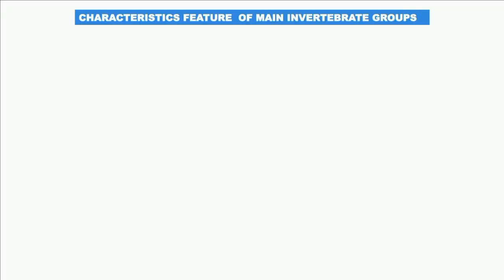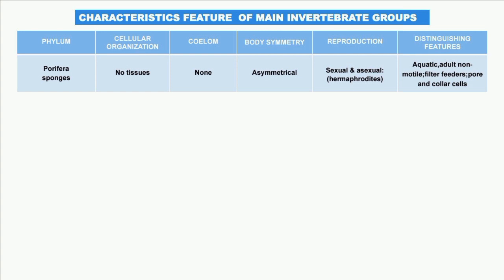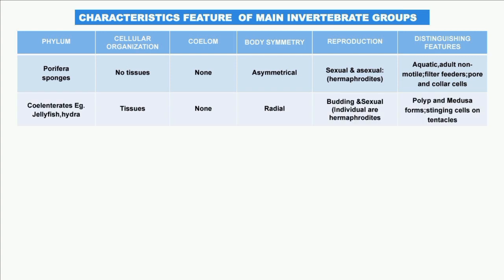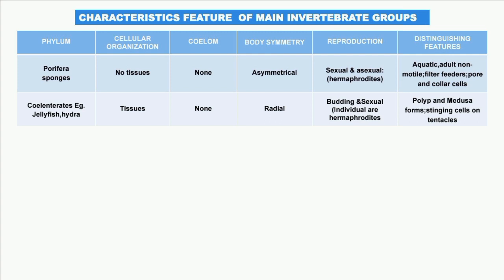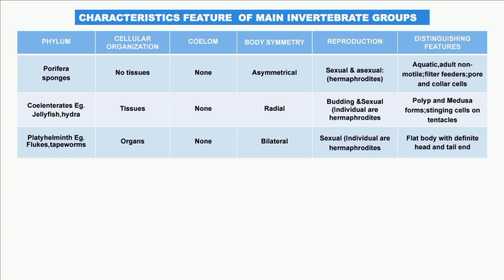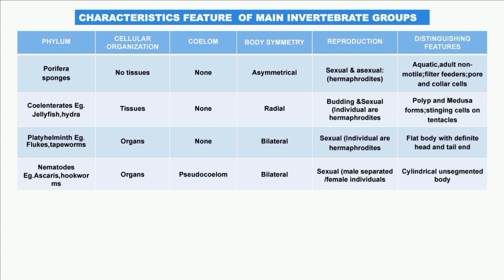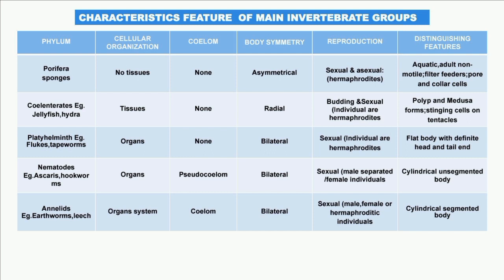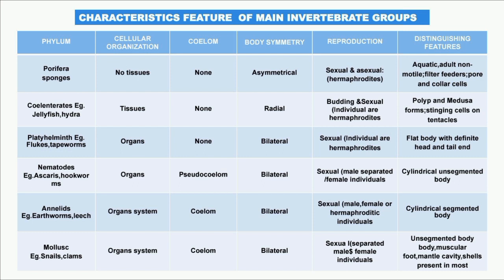Unveiling the World of Invertebrates: Discover Their Incredible Traits!"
Invertebrates are the most diverse animal group on Earth, making up over 95% of all known species. They come in all shapes and sizes, from tiny insects to giant squid. In this video, we'll explore the key characteristics of invertebrates, and learn about some of the most fascinating and important species.
We'll also learn about some of the amazing things that invertebrates can do. For example, some insects can fly, while others can glow in the dark. Some mollusks can change their shape, while others can breathe underwater. And some crustaceans can even survive in extreme environments, such as the depths of the ocean or the frozen surface of Antarctica.

Welcome to the Multiscience Academy's official YouTube channel. Your comments is always appreciated.

▶▶Youtube.com/@multiscienceacademy